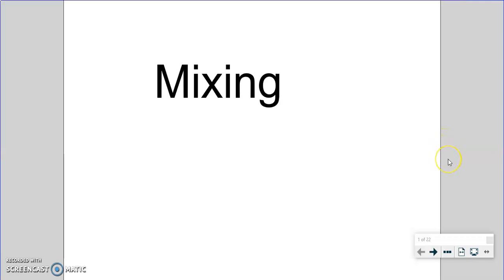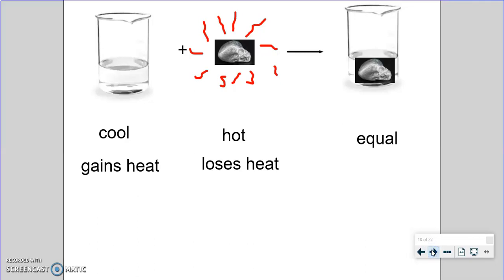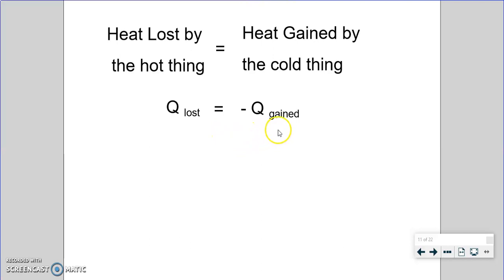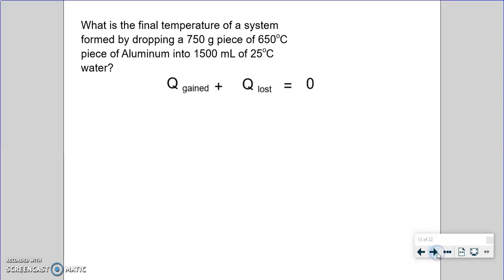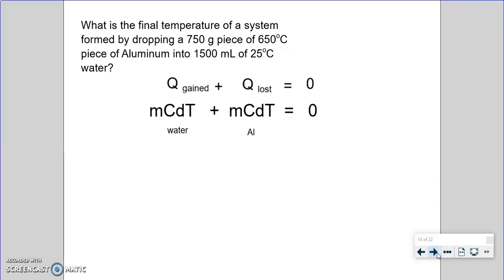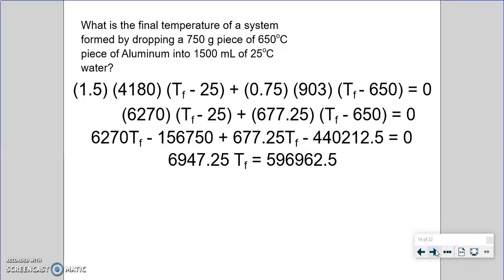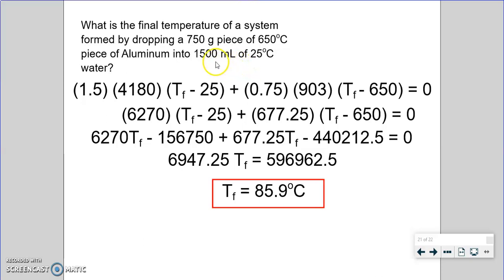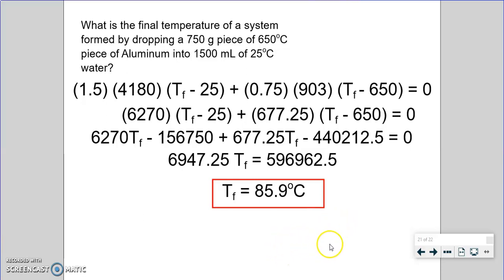Finding the Equilibrium Temperature of a Mixture of Different Temperatures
How to determine the equilibrium temperature of a mixture of substances at different temperatures